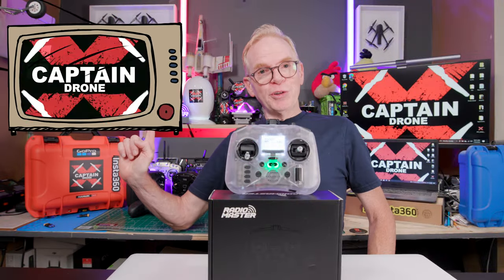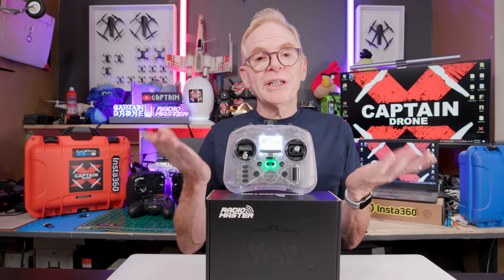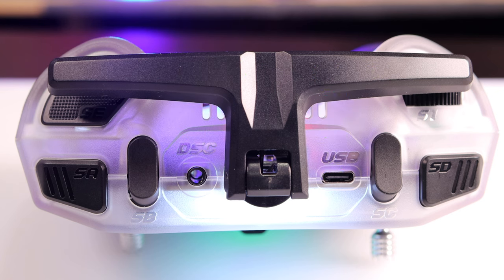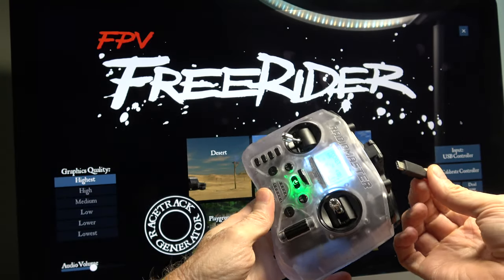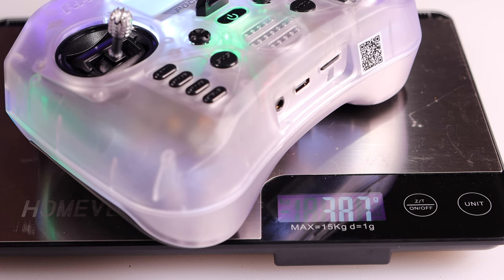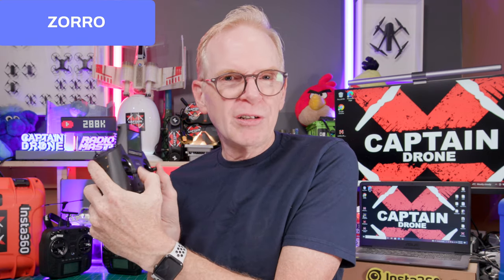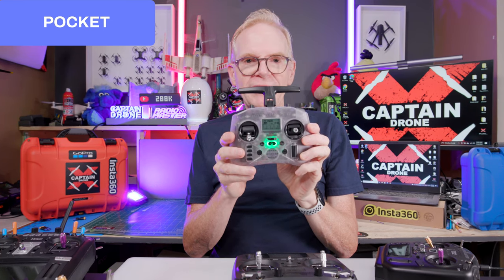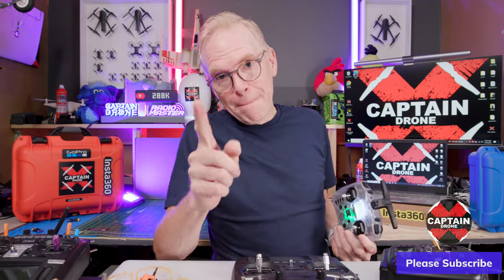The RadioMaster Pocket is my New Best Friend! Review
The RadioMaster Pocket is a Tiny Rocket!  For FPV Drone pilots, this radio is great.